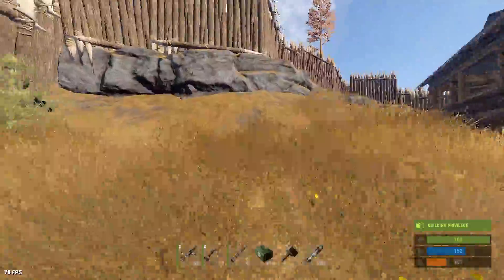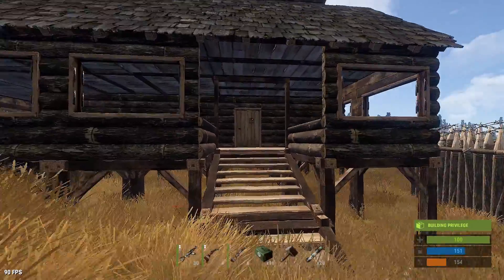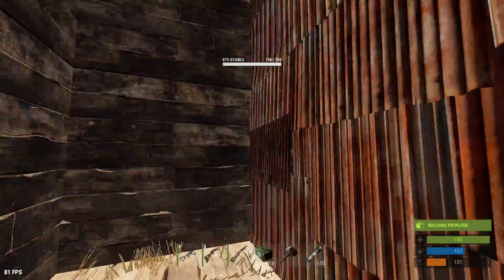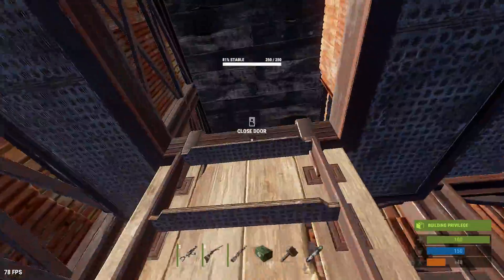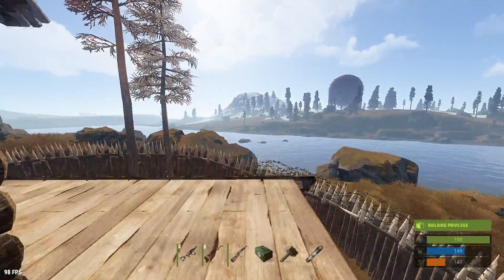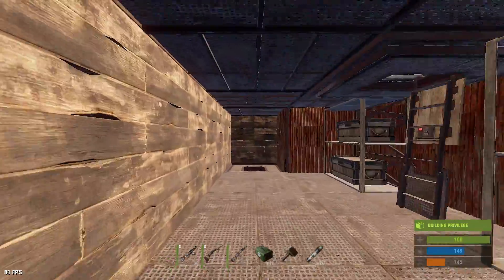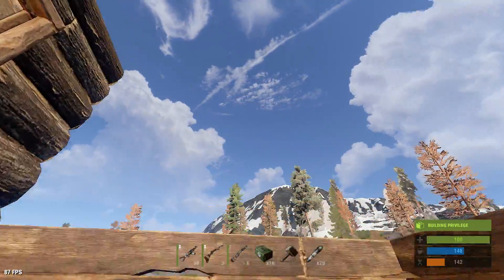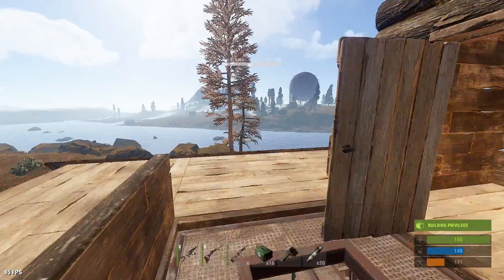Rust Wood Cabin Over Metal Base Design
Okay so this build was an experiment to have an out layer of a wood cabin, complete with roofs and porches etc, but underneath, a very solid metal base at it's core.

Ironically, this thing was like a chubby seal to a shark for the raiders on the server. We got hit one to three times a day. Several times they took out the main loot room, and twice throughout the week, the base had massive damage so that it looked like a block of swiss cheese.

After a few days of trying to keep it pretty and wooden, I decided to switch it to all metal, especially since we were on a battlefield server. Otherwise I think you could get away with doing this on Vanilla or a 2x etc server.